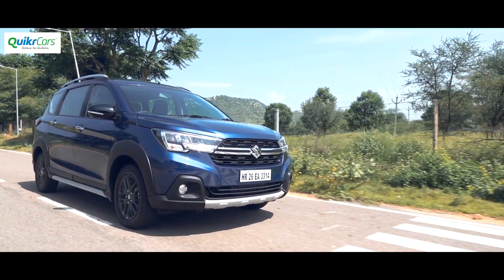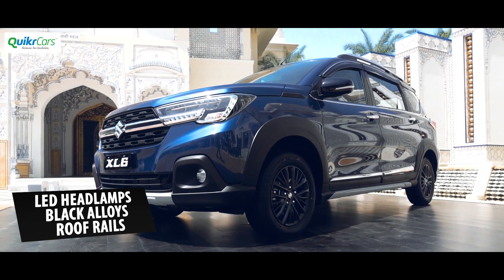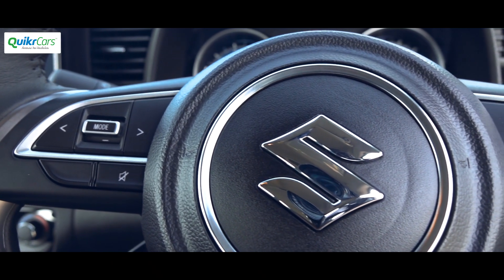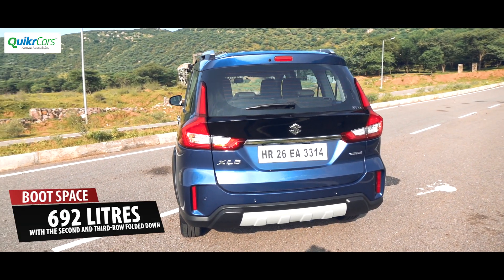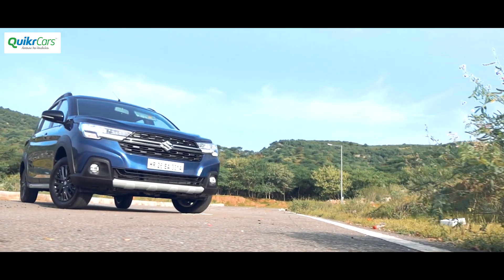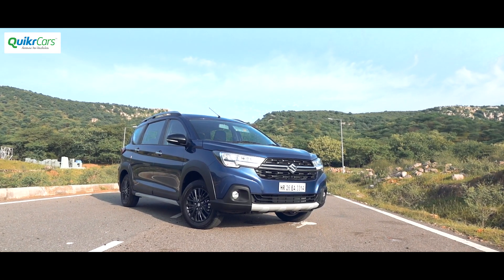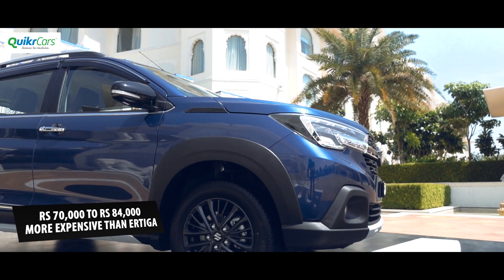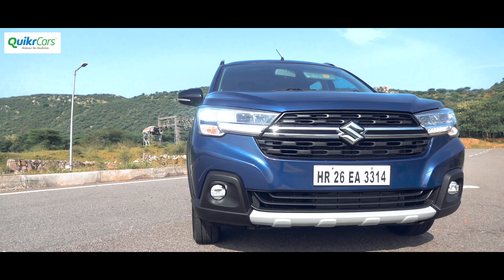Maruti XL6 Review: Any Better Than Ertiga?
The Maruti XL6 is a 6-seater MPV, which the carmaker is trying to position as a premium alternative to the Ertiga and sell from Maruti's Nexa dealership chain. Is it just the same Ertiga with six seats or is there real substance under the skin. We tell you in this video.